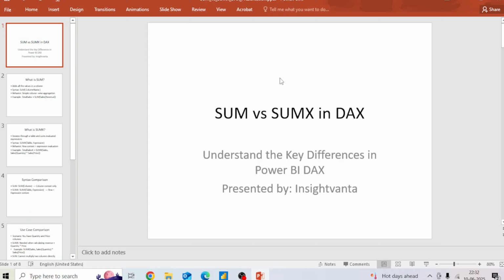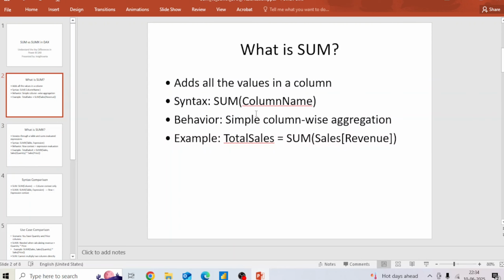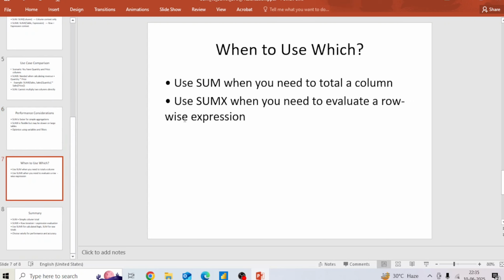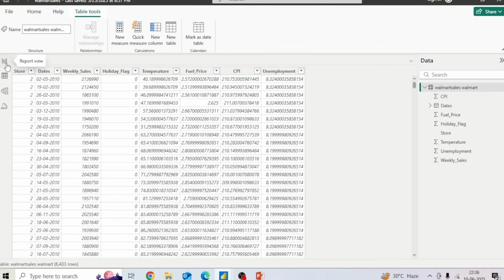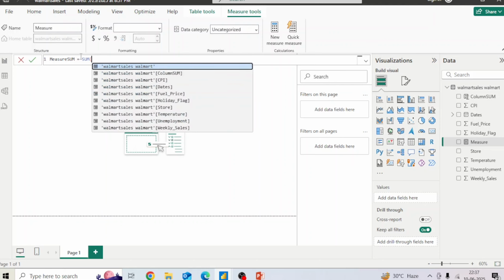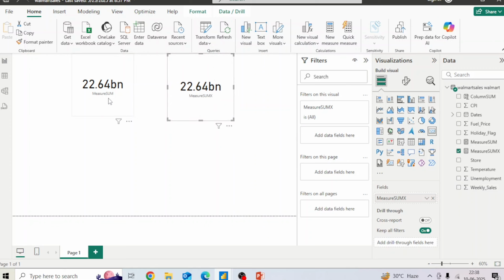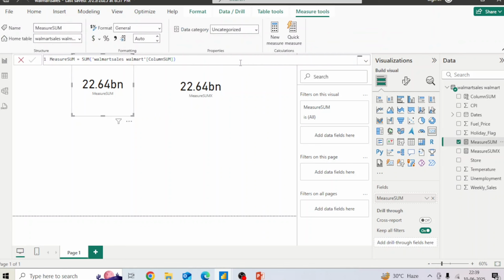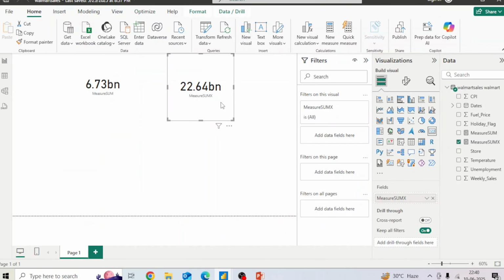Power BI DAX functions: SUM VS SUMX in DAX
Power BI DAX functions: SUM VS SUMX | Master the Art of DAX Aggregation in Power BI
Are you confused between the use of SUM() and SUMX() in DAX? You’re not alone! In this comprehensive video, we break down one of the most commonly misunderstood comparisons in Power BI DAX – Power BI DAX functions: SUM VS SUMX. Whether you're a beginner trying to understand the basics or a Power BI pro brushing up on your DAX skills, this video will give you the clarity you need.

🔍 This video is part of our ongoing Power BI and DAX function series, where we take real-world scenarios and break down complex functions into digestible, visual explanations. In today's session, we deep-dive into the nuances between SUM() and SUMX(), two powerful functions that look similar but behave very differently.

💡 What you’ll learn in this video:
In Power BI DAX functions: SUM VS SUMX, we cover:

✅ The definition and syntax of both SUM() and SUMX().

✅ Key differences between row context and filter context.

✅ Use cases where SUM() is sufficient.

✅ Situations where SUMX() is the only correct choice.

✅ Performance considerations and optimization tips.

✅ Real-time demo with sample datasets.

✅ Visuals and matrix tables to explain how evaluation context works.

You’ll see live demonstrations inside Power BI Desktop where we write DAX from scratch, explore table evaluations, and even inspect query plans to understand efficiency differences.

🧠 What is SUM() in DAX?
The SUM() function in DAX is a straightforward aggregator. It simply adds up all the values in a single column. It's fast and efficient but only works on one numeric column at a time. You cannot use SUM() for calculated expressions or custom row-by-row logic.

Syntax:
SUM(Table[Column])
Example:

TotalSales := SUM(Sales[Revenue])
This will add up the entire Revenue column from the Sales table.

🧠 What is SUMX() in DAX?
On the other hand, SUMX() is an iterator. It evaluates a table row by row and performs a custom calculation before summing the results. It is ideal when you want to perform row-wise expressions, such as multiplying quantity and price per row before aggregating.

Syntax:
SUMX(Table, Expression)
Example:

TotalRevenue := SUMX(Sales, Sales[Quantity] * Sales[UnitPrice])
Here, it multiplies Quantity by UnitPrice for each row and then sums the result – something SUM() cannot do.

⚔️ SUM vs SUMX – The Real Difference
In Power BI DAX functions: SUM VS SUMX, we explain how these two functions evaluate data differently. SUM() directly aggregates the column, while SUMX() loops through the table and performs calculations per row. That’s why SUMX() is often used with calculated columns or dynamic expressions.

When using complex measures or when dealing with tables that don’t have precomputed values, SUMX() gives you the flexibility to create on-the-fly calculations.

Example Scenario:

Let’s say you want to calculate total profit by subtracting cost from revenue on each row:

TotalProfit := SUMX(Sales, Sales[Revenue] - Sales[Cost])
This cannot be done using SUM() as it does not support row-wise logic.

⚠️ Common Mistakes
Even experienced users get tripped up when they:

Use SUM() in cases that require dynamic row evaluation.

Forget that SUMX() evaluates the entire table, which can slow down performance.

Use SUMX() unnecessarily when SUM() would be more efficient.

We show you how to avoid these traps in Power BI DAX functions: SUM VS SUMX with step-by-step debugging examples.

📈 Performance Consideration
SUM() is always more efficient than SUMX() when dealing with simple aggregations because it doesn't require table iteration. If your model grows in size, replacing unnecessary SUMX() with SUM() can significantly improve performance.

In Power BI DAX functions: SUM VS SUMX, we also use DAX Studio to explain how each function impacts query performance and how to read the query plan to identify bottlenecks.

📚 Bonus: Other Related DAX Functions
To round out your understanding after mastering Power BI DAX functions: SUM VS SUMX, check out:

AVERAGEX()

MAXX() and MINX()

CALCULATE() with filter context

FILTER() and ALL() functions

These functions complement SUMX() and expand your analytical power in DAX.